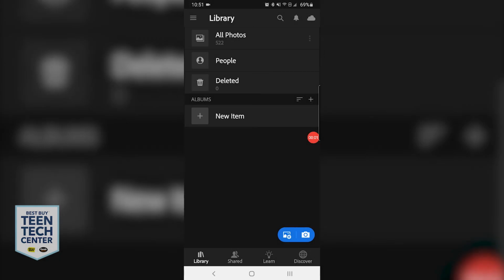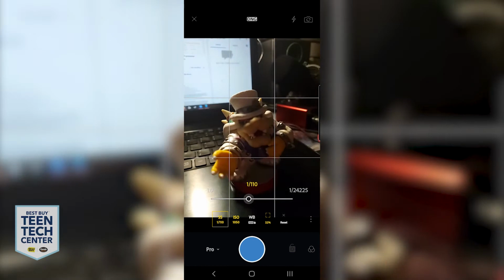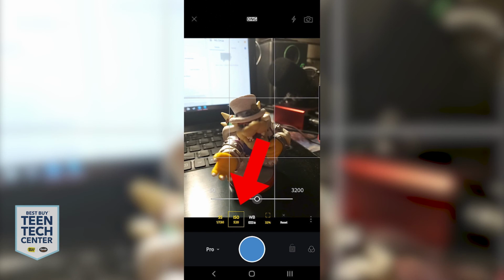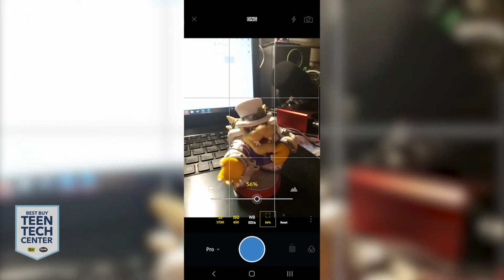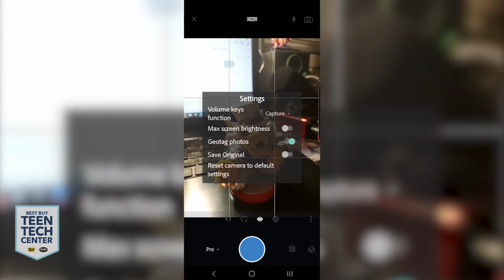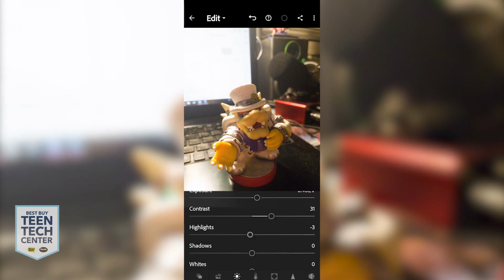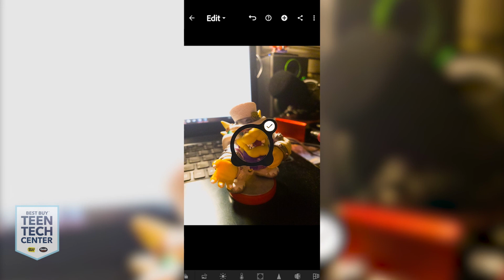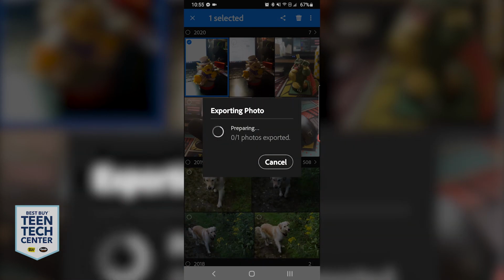Adobe Lightroom (mobile version) Tips & Tricks!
Today's video is about how to use the mobile version of Adobe Lightroom!
Lightroom is a cool mobile app from Adobe that lets you take and edit high quality photos!

You can find Adobe Lightroom on the App Store & The Play Store!

Keep an eye on our Facebook and Instagram for more awesome videos like this one! We are planning to cover lots of different free creative apps while everyone is staying at home!
We will be sharing the videos on our Facebook, Instagram, and our YouTube Channel!